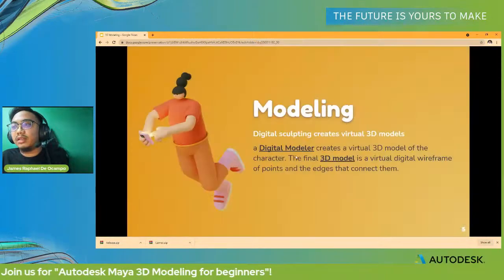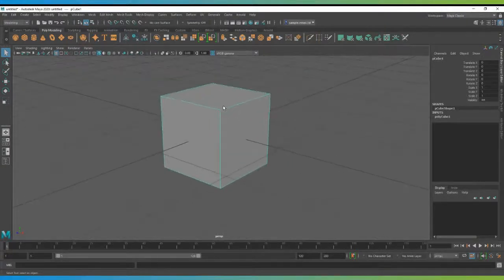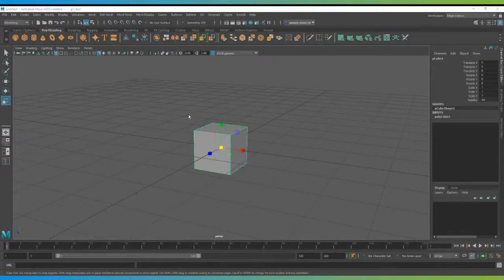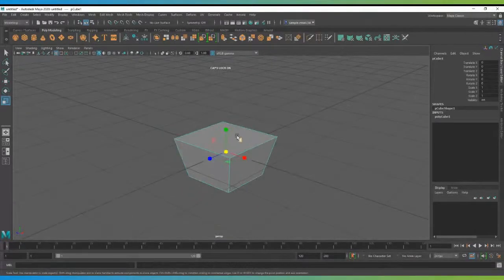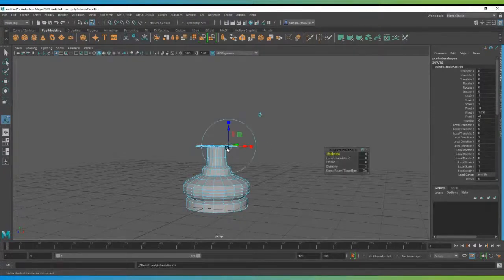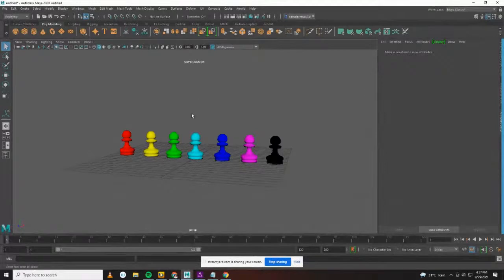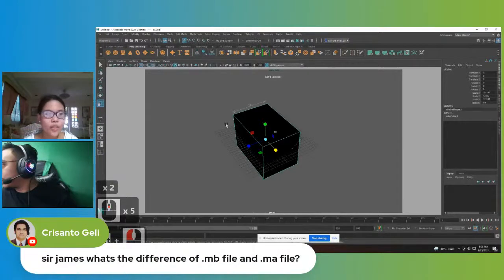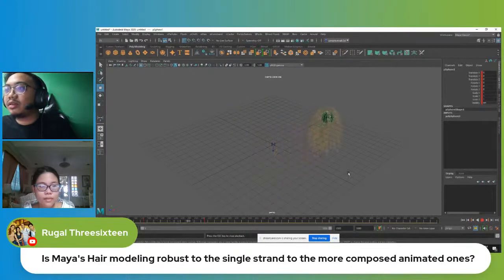Autodesk Maya 3D Modeling for beginners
This course is concentrated on 3D Modeling and the fundamentals of the 3D
software; therefore, the students will have a foundation in the software package and
start to feel comfortable navigating around it. This course is for someone who has little
or no previous experience in and wants to learn 3D Modeling.

Learning Objectives:
 User Interface Intro
 Manipulators and Movement
 Intro to 3D Modeling
 Hard Surface Modeling
 Insert Edge, Extrude, Append
 Bevel, Normals
 Booleans